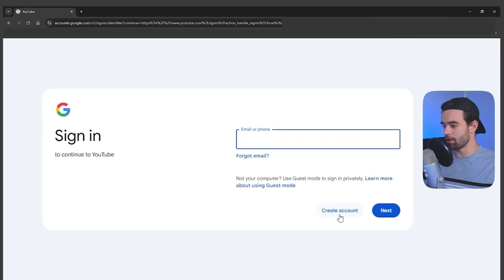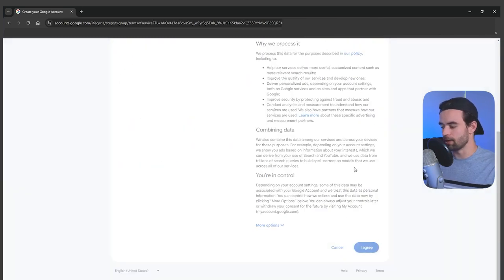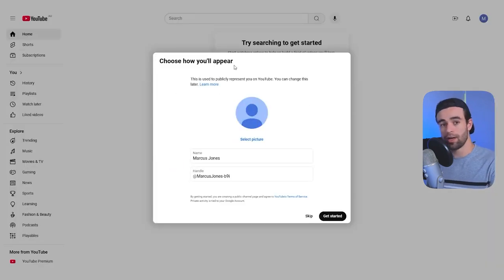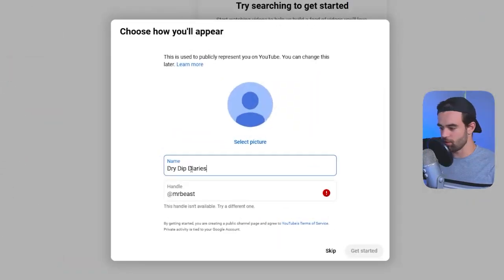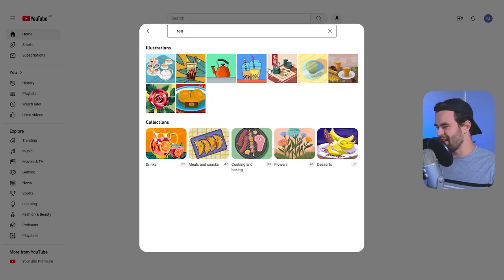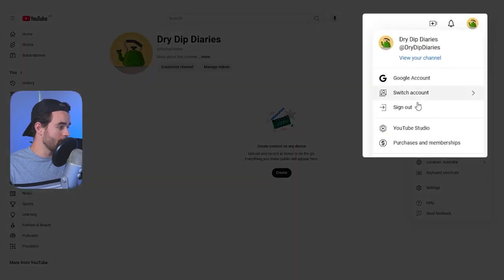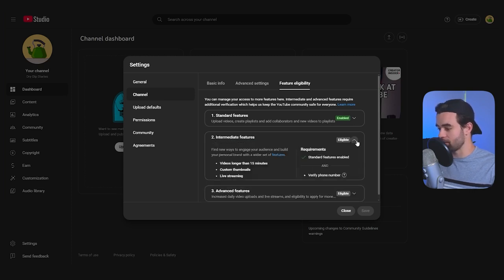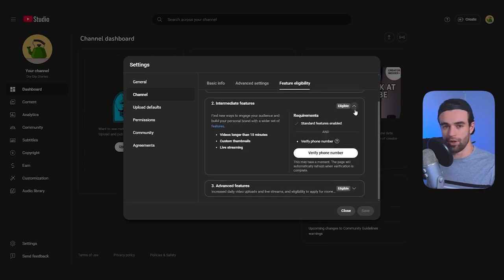How to create youTube channel in 2026 | detail process